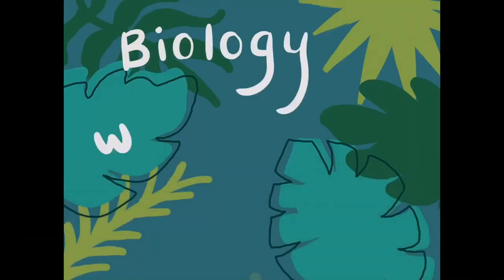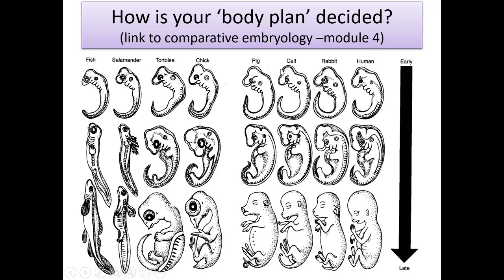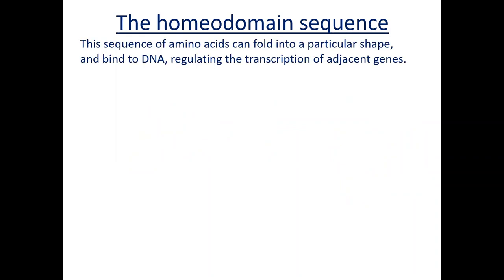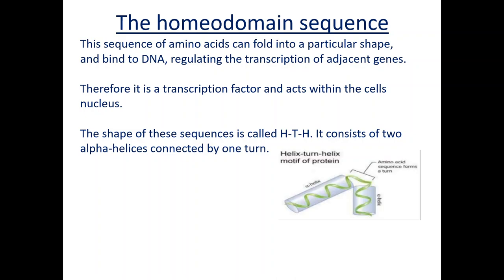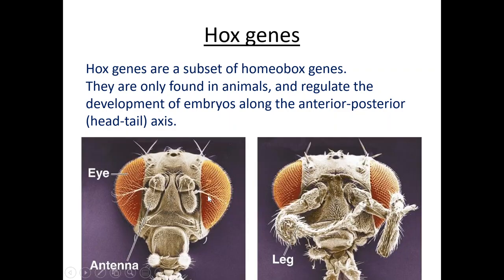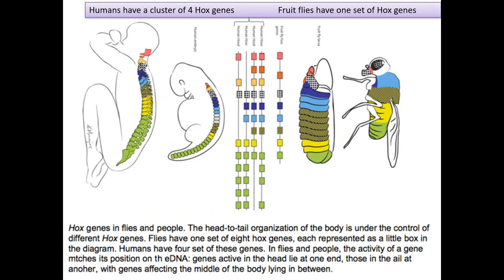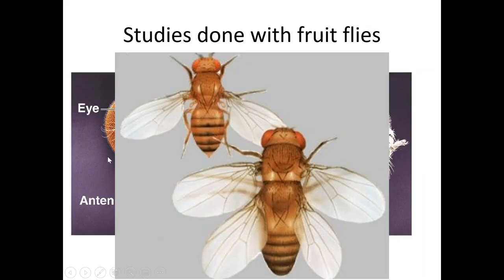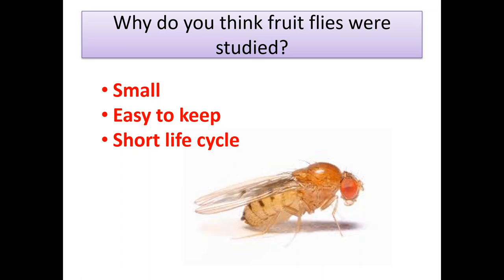The genetic control of anatomical development